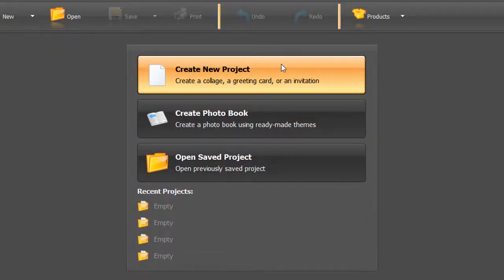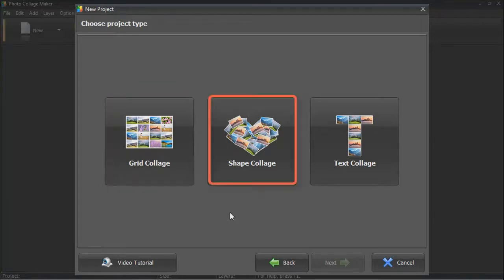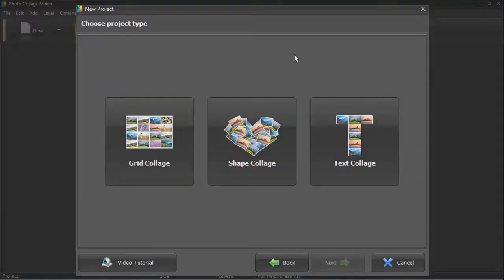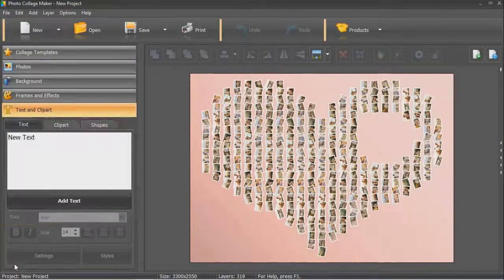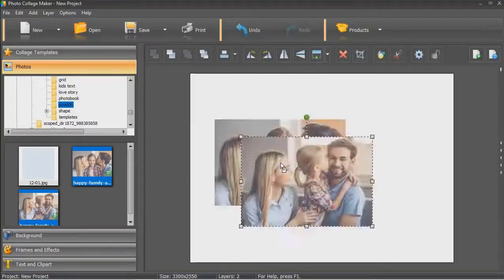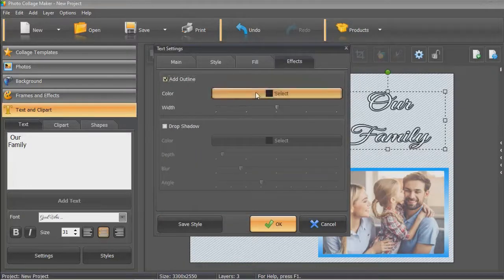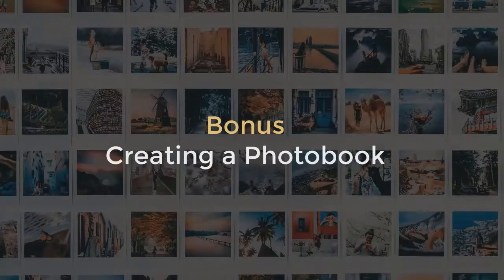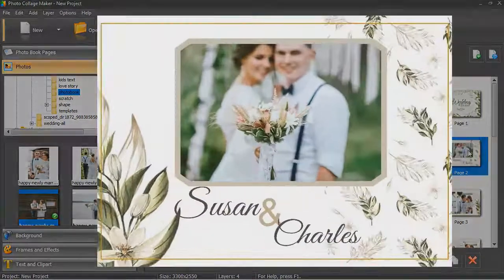How to Make a Collage on Windows 10: Five Ways and a Bonus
Thinking of how to make a collage on Windows 10?

Want to make a photo collage for yourself or as a present? Let’s see how to make one in several steps. Watch this video and learn how to make a photo collage on Windows 10.
All you need is your pictures and an easy-to-use helper -  Photo Collage Maker. Let’s get started and see 5 ways to make a picture collage with it.

🔴 Use a ready-made template 00:23
Don’t have much time for your creation? Then pick a template from the software built-in collection. There are hundreds of presets on various themes. Use the search field to find the right template for you. You will also see the recommended number of photos for each template. Just pick a template, choose the page size and add your photos.

🔴 Grid collage 01:17
Prefer minimalistic designs over designs with clipart, frames and texts? Then generate a grid collage. There are several grids to choose from but you can tweak them to your liking. Change the number of rows and columns, adjust margins and remove the central photo, then add a border or a shadow. Once satisfied, click Complete to finish designing your collage.

🔴 Shape collage 02:20
Standard grids look too boring? Make a shape collage. Select one from dozens of original shapes: heart, star, animals, geometric shapes, etc. You can use the shape as it is or change it with special brushes. Once the collage is generated, improve its design by adding an outline or a caption.

🔴 Text collage 03:42
If you want to make a personalized gift for a birthday or anniversary, try creating a name or number collage.
Just type in your text,  drop in as many photos as you need and adjust the settings. To make the collage look more eye-catching, pick a suitable background.

🔴 Collage from scratch 04:09
A collage made completely from scratch requires lots of free time, but it’s worth it! Start with arranging your pictures on the page, then pick a new background. Embellish your collage with themed clipart, frames and captions. Once done, print it right away or save the collage as PDF for printing later.

Now you know how to make a collage of pictures on Windows 10. However, with Photo Collage Maker, you can also create photo books!

🔵 Bonus: Photobook 06:18
Turn photos made on a special day in a stunning photobook. Photo Collage Maker offers  several designs, both vertical and horizontal. Also, there are two ways of making a photobook: automatic (where the software generates everything automatically) and manual (where you have more control). When the book is created, change the captions and add more photos.

We hope this video on how to make a collage with many photos on Windows 10 was helpful. Grab your pictures, download Photo Collage Maker and try out these 5 ways yourself!

Liked this video? Watch these guides and learn more about making digital collages: